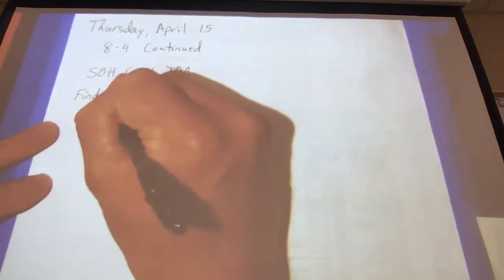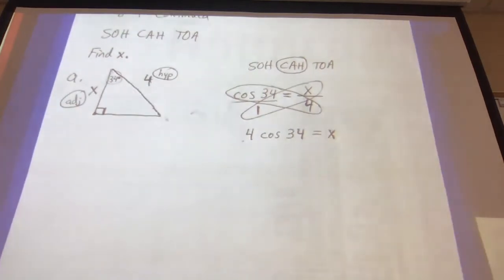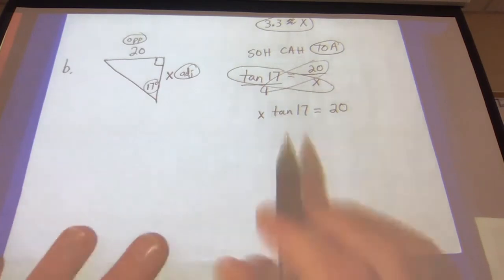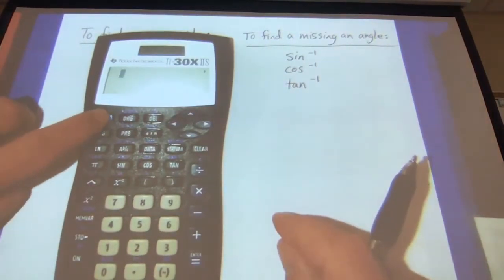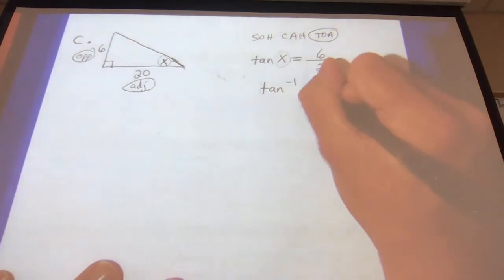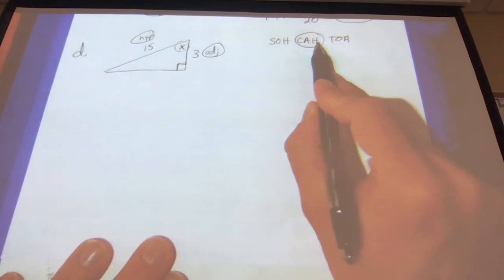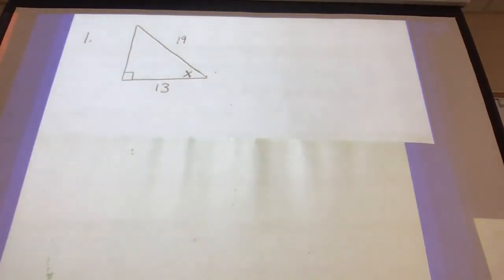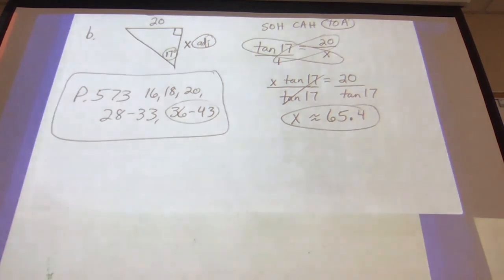(April 14 and 15) 8-4 Trig Inverses